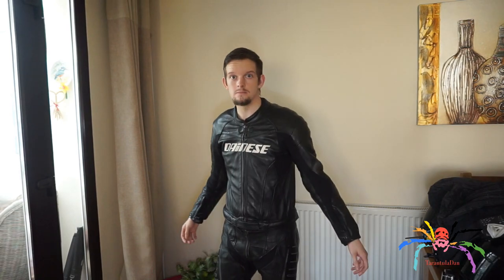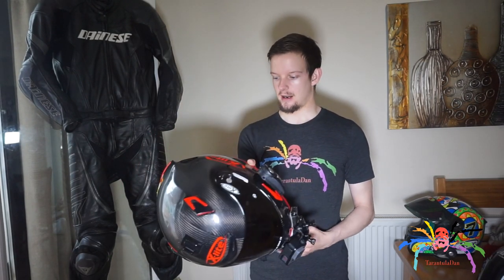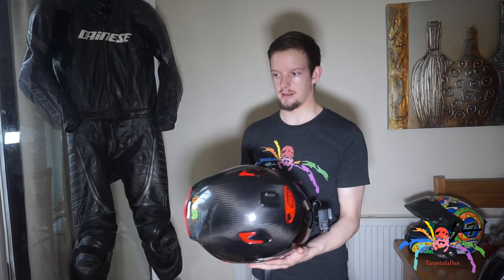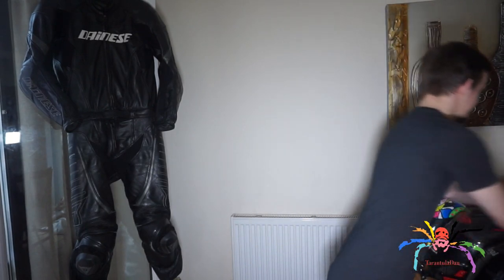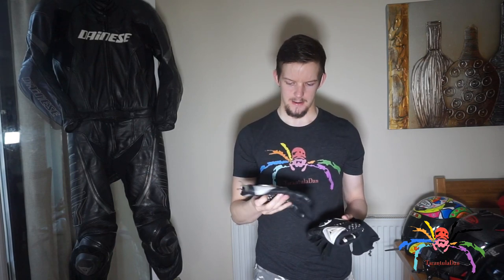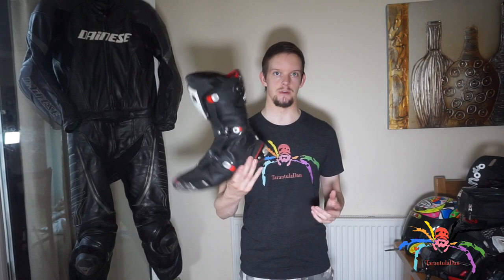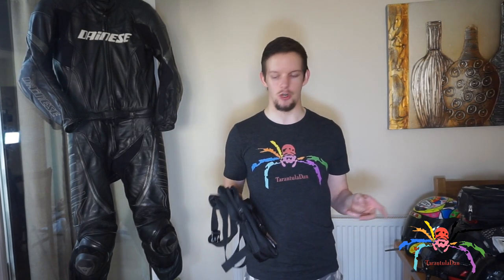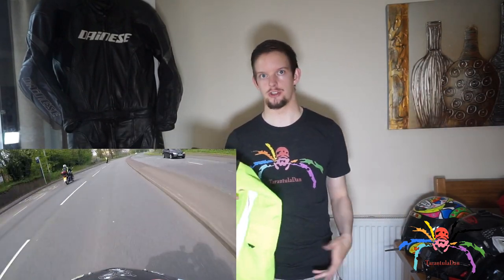Complete Equipment - Motorcycle Riding Gear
This is a video showing everything that I use when riding from leathers, helmets, boots, gloves, luggage bags and miscellaneous including intercoms and GoPro cameras. Sorry for the end carrying on longer than it should of, the program locked up but I thought I loaded the save where it was taken out. I guess I loaded the wrong one. My apologies.

If you would like me to upload some footage from the Ride To The Wall charity ride let me know.

Thank you for taking the time to watch my content, please don't forget to Subscribe so that you don't miss future videos, leave a Comment so I know your thoughts and leave a Like, that really helps me.  If you're feeling extra generous why not share my videos or playlists!

Signup to TubeBuddy - great for content creators and only takes a second!

Discord - An active community of animal enthusiasts.

New Schedule!
On the occasional Thursdays (not every week) I'll upload something different. It may be a Vlog, a Motovlog, a video of my travels or just a discussion.